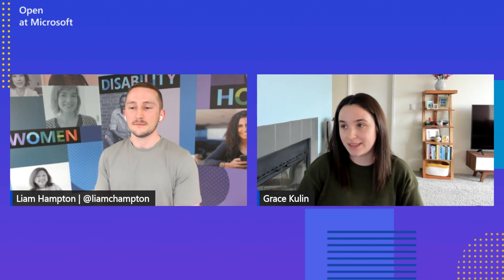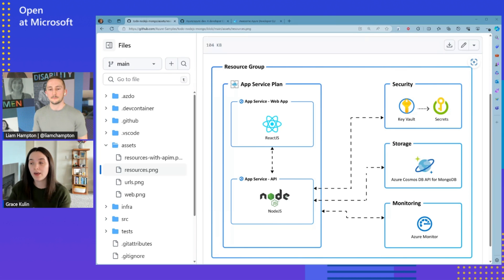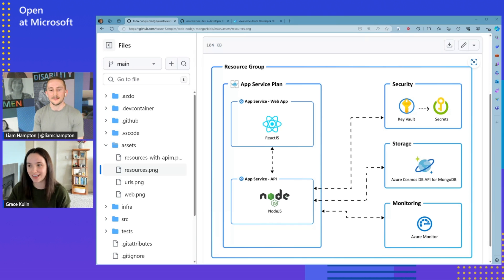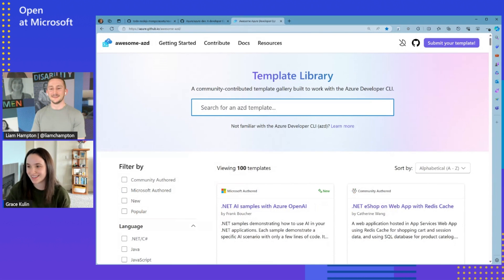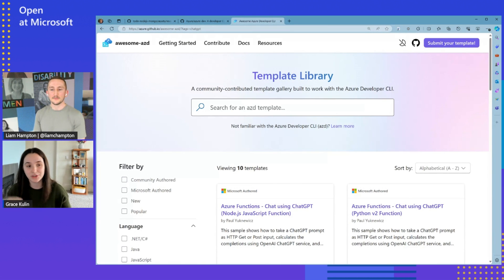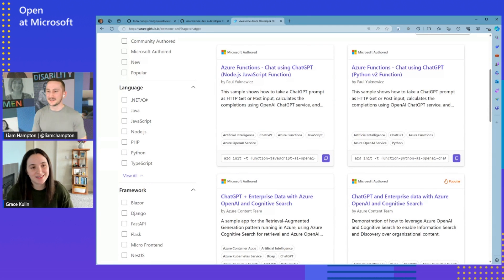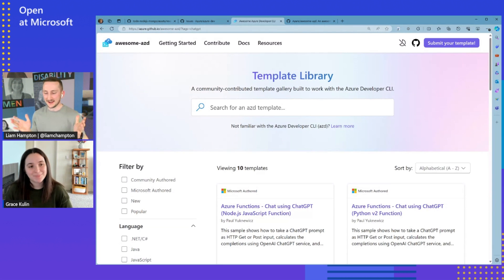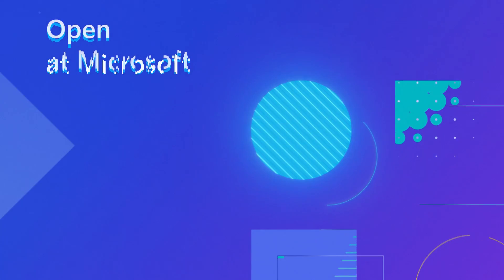Introduction to the Azure Developer CLI (AZD)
Join Liam Hampton (Senior Cloud Advocate) as he chats (Product Manager of Azure Developer CLI) and they delve into the innovative world of the Azure Developer CLI (azd). Discover what azd is, how it works and how it’s revolutionizing the way developers interact with Azure resources and deploying their projects to the cloud. Furthermore, gain a deeper understanding of how YOU can get involved and contribute to the azd community through project templates and more.

Chapters:
00:00 - Introduction
01:29 - What Is the main purpose of AZD
03:10 - AZD template gallery
09:00 - A good place to start

Resources:
or contribute on GitHub